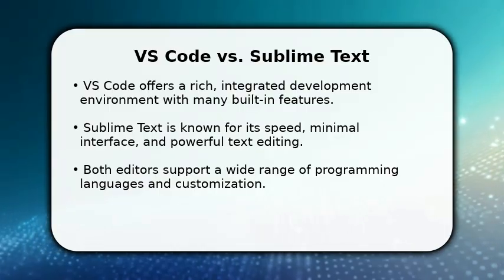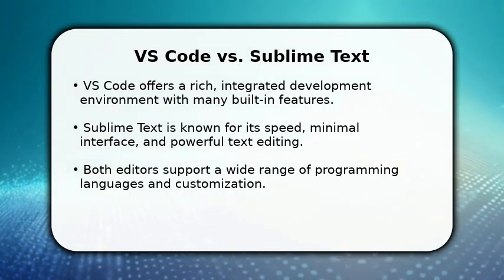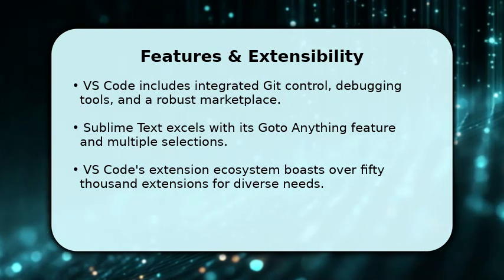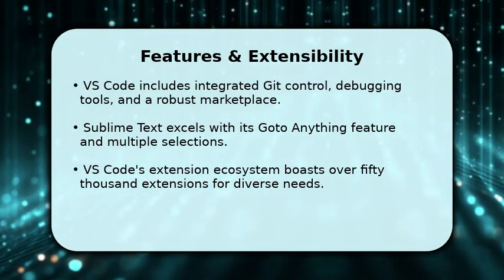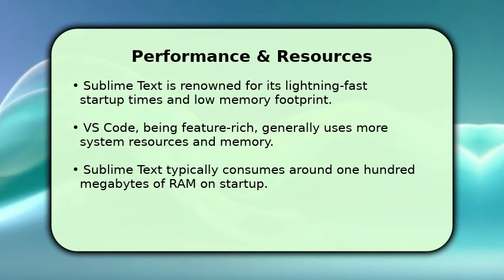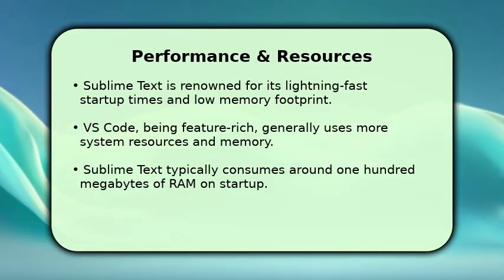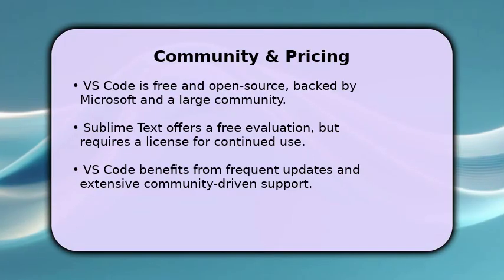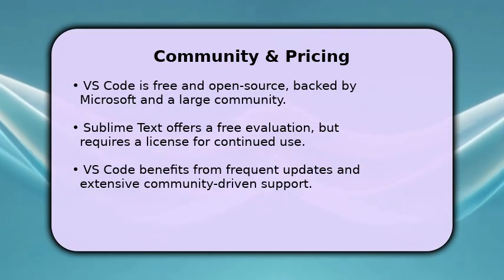Vscode vs Sublime Text 4 - 2025 Comparison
▸ :^) In this video, we compare the latest versions of Vscode and Sublime Text 4. We'll dive into their features, performance, and user interface to help you decide which one is best for your coding needs. From syntax highlighting to debugging tools, we'll cover it all.